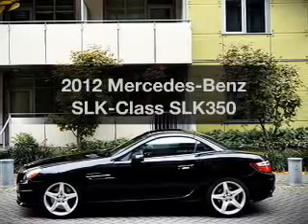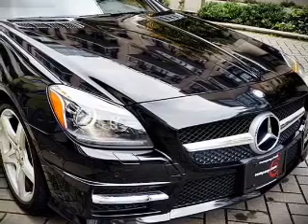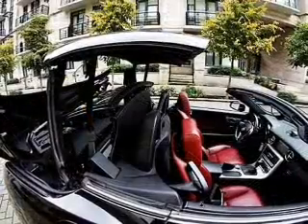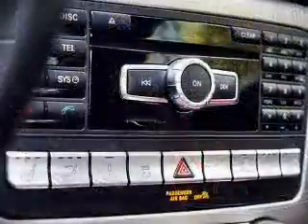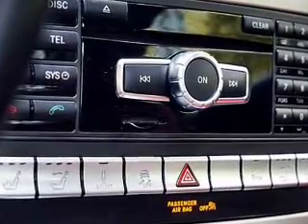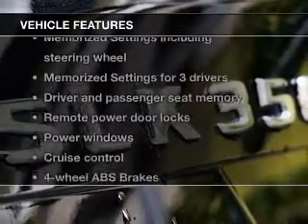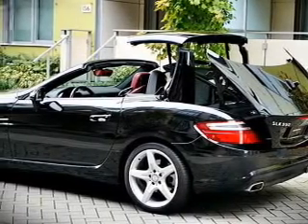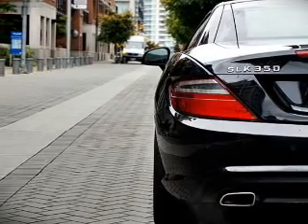2012 Mercedes-Benz SLK-Class - Vancouver BC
Phone:
Year: 2012
Make: Mercedes-Benz
Model: SLK-Class
Trim: SLK350
Engine: 3.5 liter 6 cylinder 24 valve
Transmission: 7-Speed Automatic
Color: Black
Mileage: 43954
Address:
77 East Broadway St.
Vancouver, BC V5T 1V4